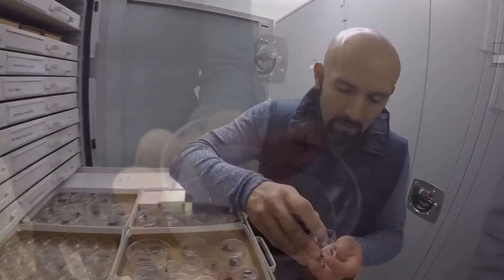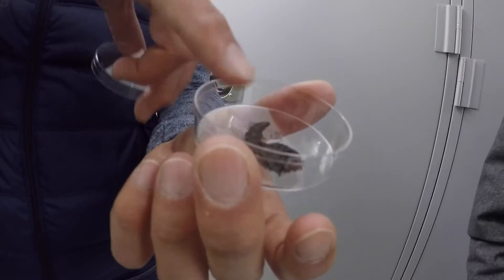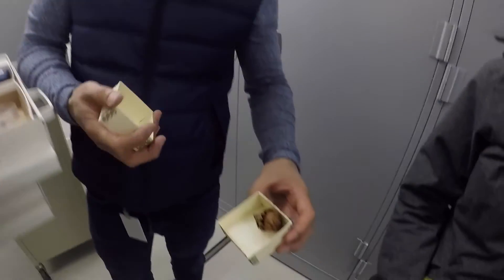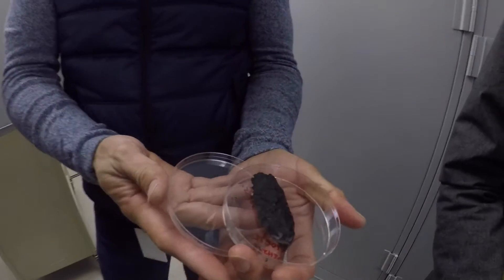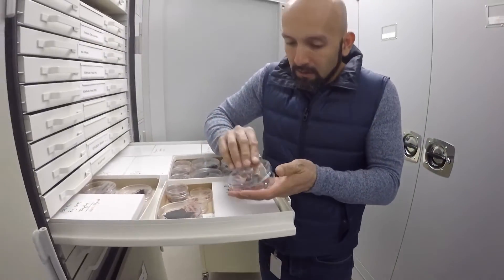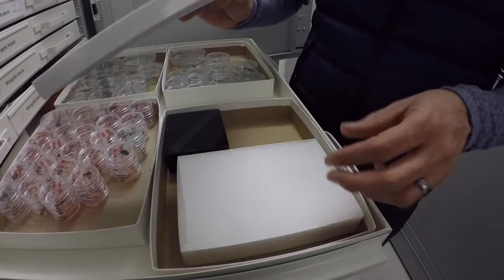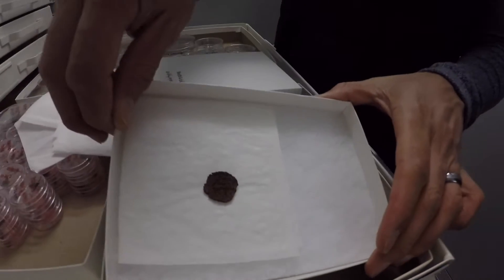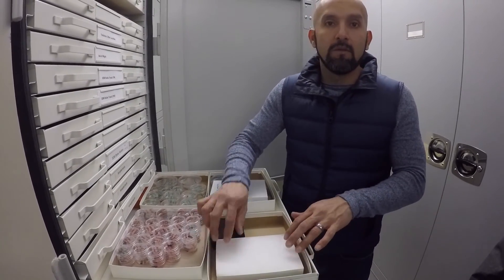Chicago Botanic Garden Scientists Discover An Unusual New Fossil Plant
We go into the Herbarium with Fabiany Herrara to look at Mongolian fossils. An international team of paleontologists from the United States, China, Japan, Russia and Mongolia, have discovered a new extinct species of plant from the Early Cretaceous (~100–125 million years before present) that appears to be distantly related to living Ginkgo biloba. The new fossils, named Umaltolepis mongoliensis, were collected from ancient peat deposits at the Tevshiin Govi lignite mine in the steppes of central Mongolia. They are very abundant, superbly preserved, and include fossil leaves and shoots as well as peculiar seed-bearing capsules. The field work in Mongolia began in 2011 and is ongoing. for the full press release.